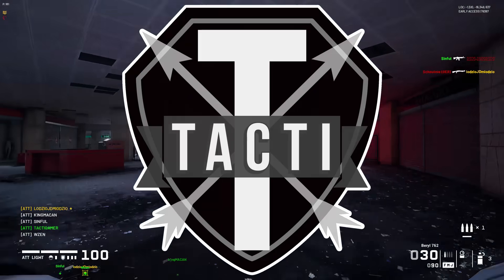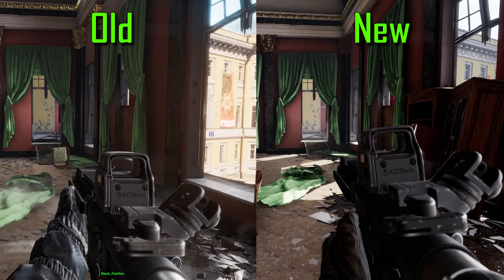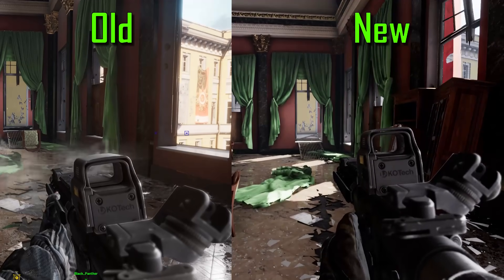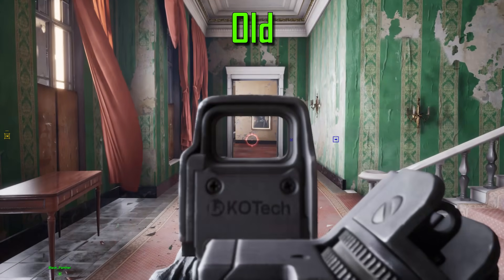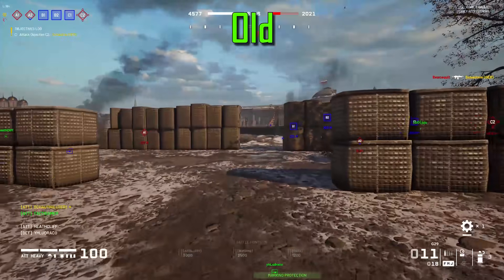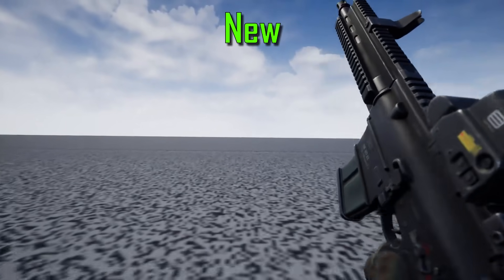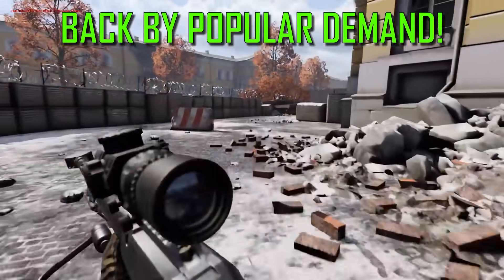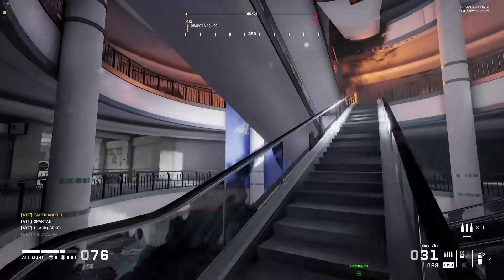World War 3 New Movements - Old vs New Movement System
Checking out the new movements that are to come in World War 3. This is likely to come in the .9 update toward the beginning of the year, but nothing confirmed yet.